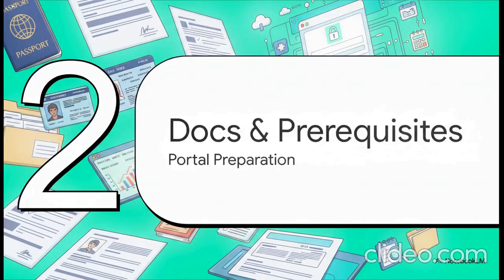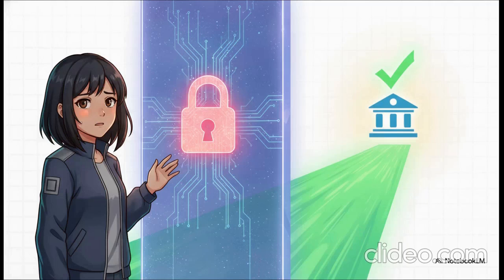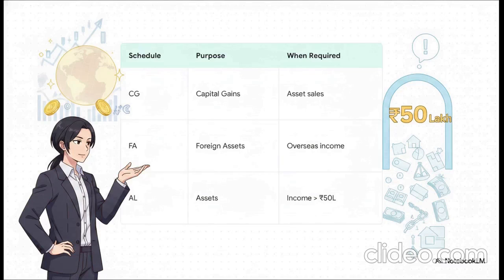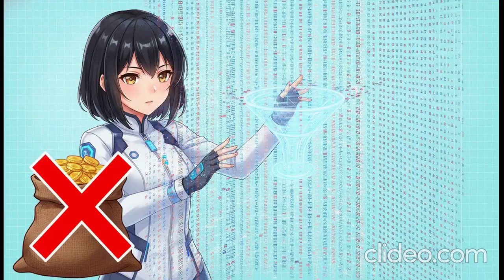Who Should File ITR-2? Capital Gains, NRI & Foreign Income Explained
📢 Confused about ITR-2 filing for AY 2026-27?

In this video, we break down everything you need to know about ITR-2 in a simple and easy-to-understand format. Whether you earn income from salary, own multiple properties, invest in stocks or mutual funds, receive foreign income, or qualify as an NRI, this guide will help you understand if ITR-2 is the right tax return form for you.

🔹 What is ITR-2?
🔹 Who should file ITR-2?
🔹 Who should NOT file ITR-2?
🔹 Capital Gains Reporting Explained
🔹 NRI & Foreign Asset Disclosure Requirements
🔹 House Property Income Reporting
🔹 Documents Required for Filing
🔹 Common Tax Filing Mistakes to Avoid
🔹 AY 2026-27 Filing Deadline

By the end of this video, you'll have a clear understanding of ITR-2 and be better prepared to file your income tax return accurately and confidently.